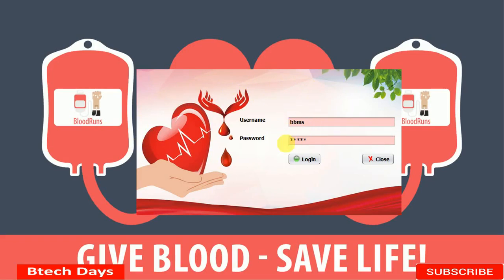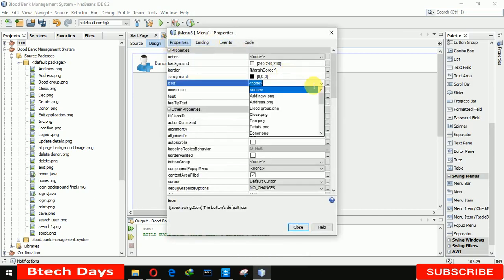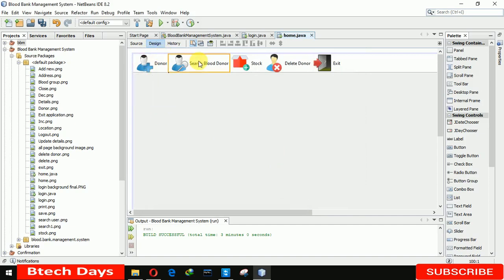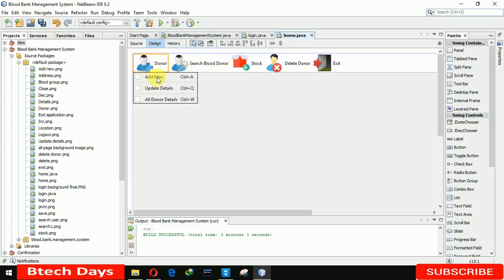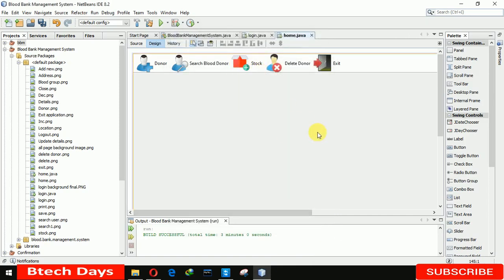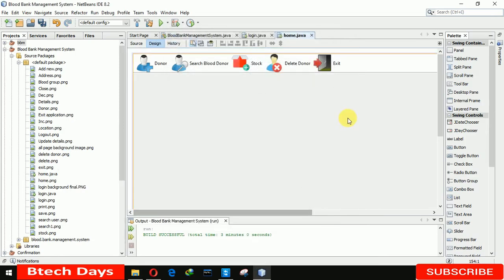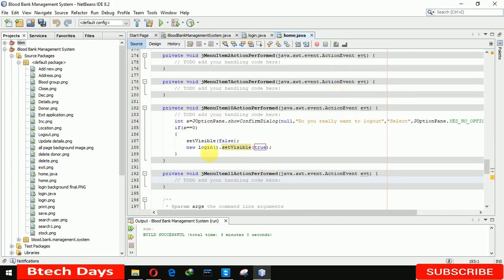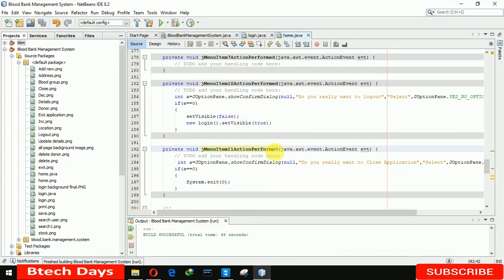2. Blood Bank Management System in java - Home Page (JFrame, Mysql Database, Netbeans IDE)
3. Blood Bank Management System in java - Add New Donor Page (JFrame, Mysql Database, Netbeans IDE)

4. Blood Bank Management System in java - Update Donor Details Page (JFrame, Mysql Database, Netbeans IDE)